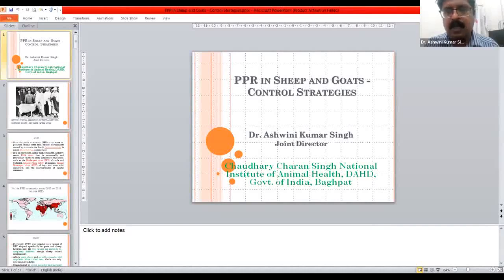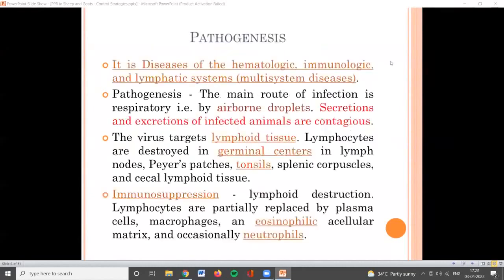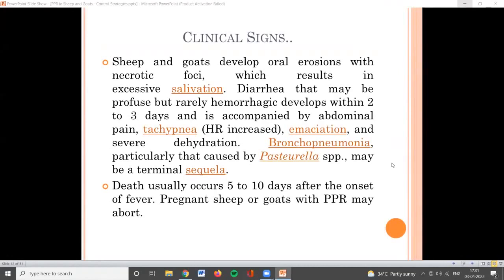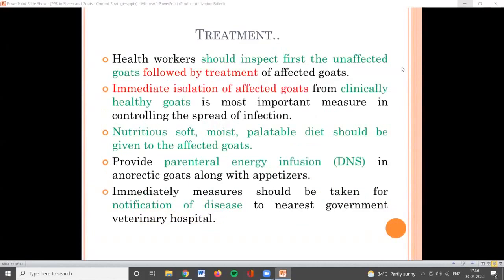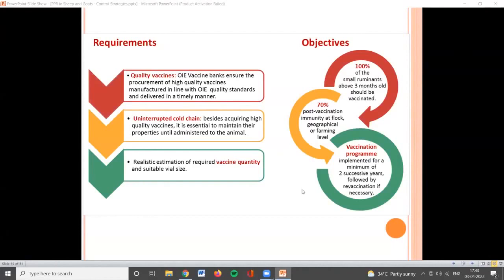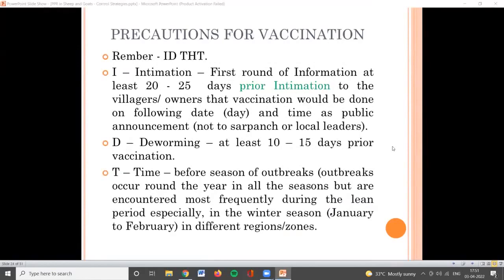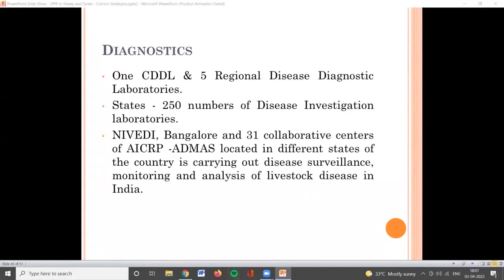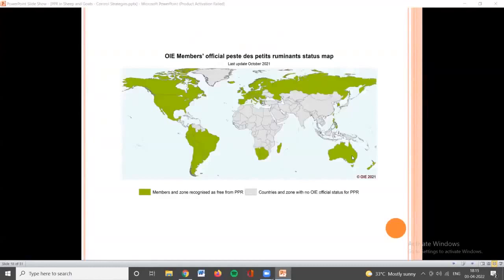P P R - Conrol strategies